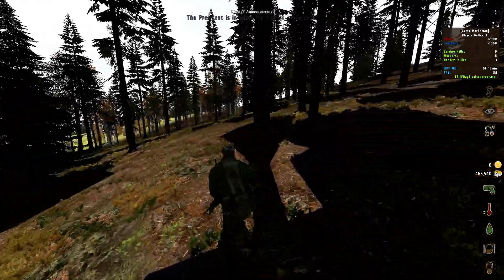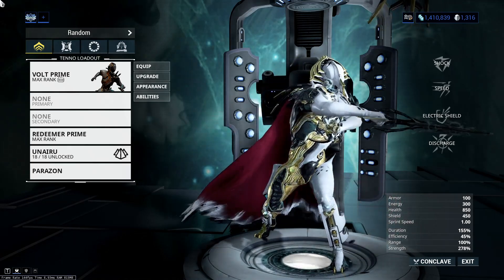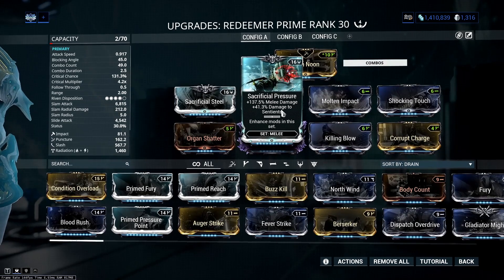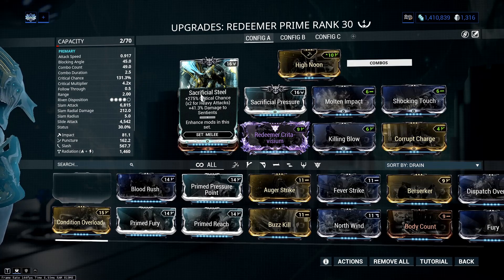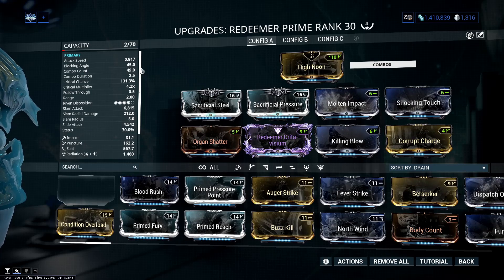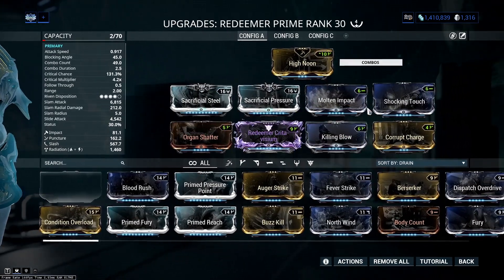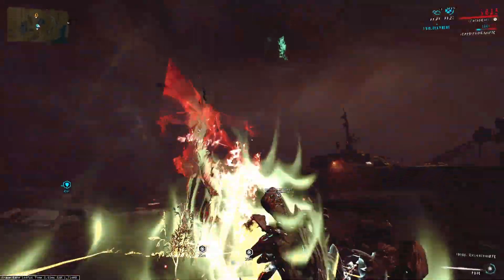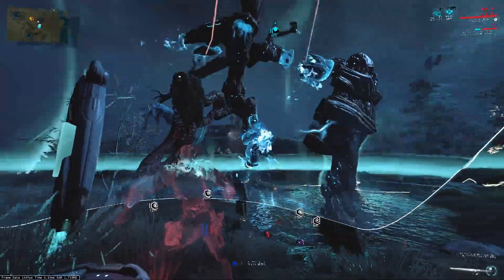Eidolon Guides 2020: The Redeemer!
For those interested in joining us on our DayZ server some details below:

Name: Cessnation
Starts: 11/02/2020
Custome map and traders
Wandering AI with missions and a stronghold
Single Coin Currency

If you have any questions or would like to join but aren't sure how let me know :)